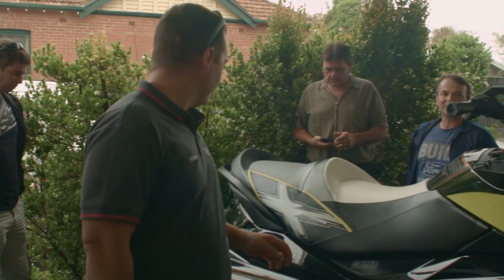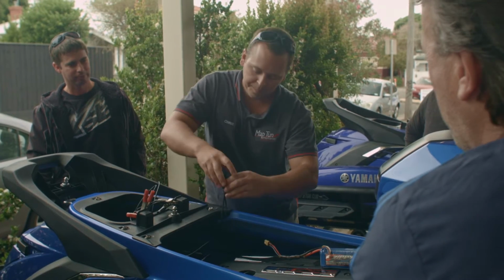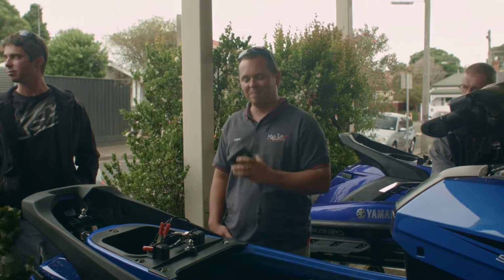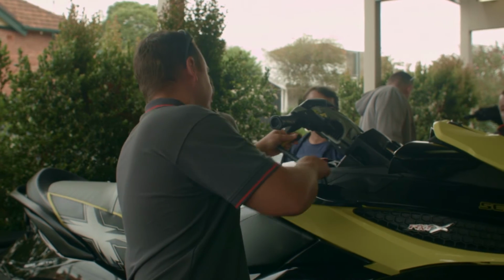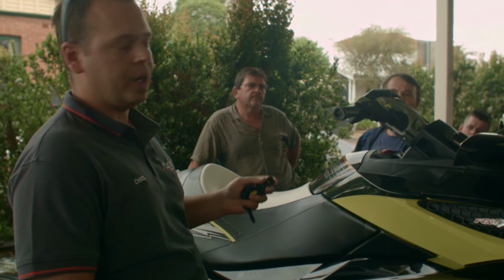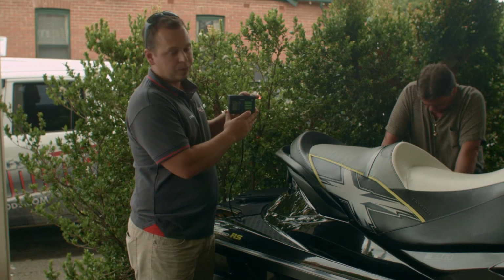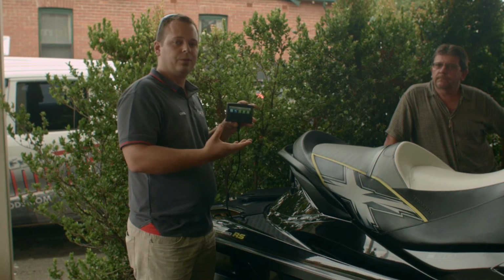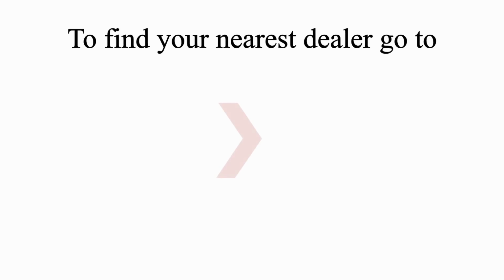2016 MaptunerX Jetski tuning tool, SVHO, Seadoo 300, Kawasaki 310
Yamaha SVHO, HO, SHO 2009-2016 Available
Seadoo 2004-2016 all 4 stroke models Available
Kawasaki 310 models Available

In conjunction with vtechtuned and maptun in Sweden! We bring you the best jetski tuning tool worldwide!